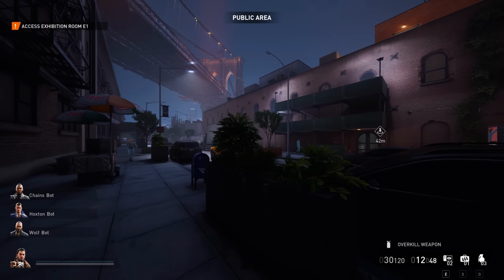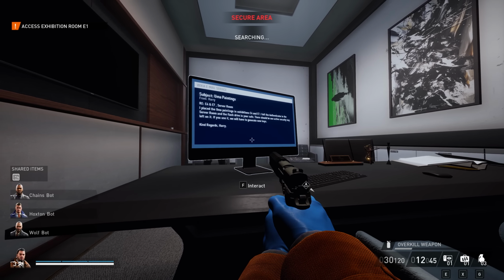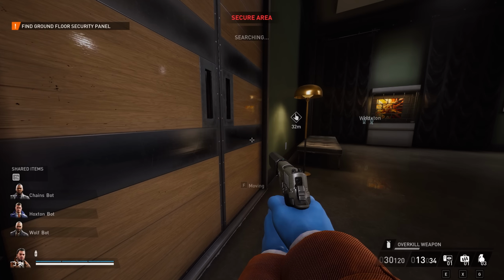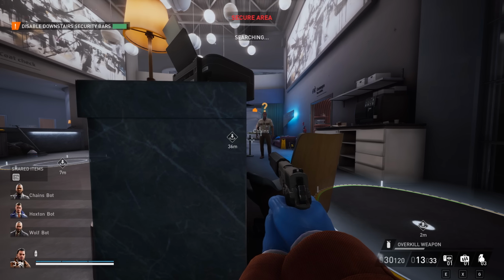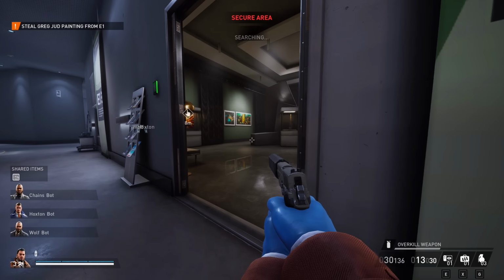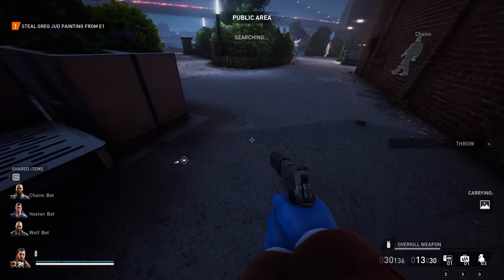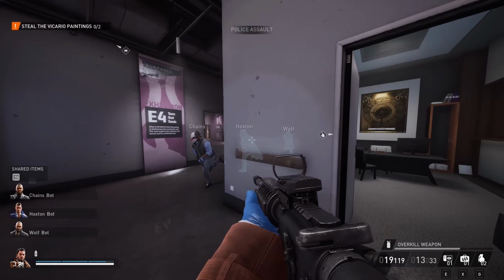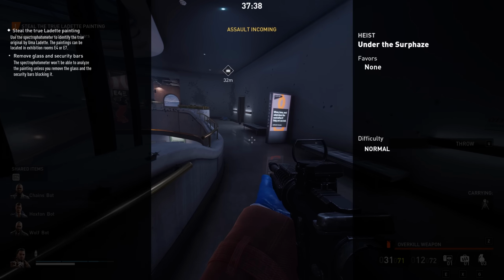Solo PAYDAY 3 is INTENSE!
It is super fun to solo heist Payday 3 with stealth!

Never Easy - Mattie Maguire

🖥 PC Specs
CPU: Intel Core i9-13900K
GPU: ASUS TUF GeForce RTX 4090 OC
Motherboard: ASUS ROG Maximus Z790 Hero LGA 1700
Ram: TEAMGROUP T-Force Delta RGB DDR5 48GB Kit (2x24GB) 7200Mhz CL34 A-DIE
CPU Liquid Cooler: NZXT Kraken Elite RGB 360 - RL-KR36E-B1 - 360mm AIO
Case: NZXT H9 Flow Dual-Chamber ATX Mid-tower
SSD: Samsung 980 PRO SSD 2TB PCIe NVMe
Power Supply: Corsair RM1200x Shift ATX
🖱️ Accessories
New Gaming Monitor: ASUS ROG Swift 27”1440P OLED PG27AQDM
Old Gaming Monitor: ASUS TUF Gaming 27" 2K HDR VG27AQ
Keyboard: Razer Huntsman Mini 60% Gaming Keyboard Linear Optical Switches
Mouse: Logitech G PRO X SUPERLIGHT Wireless Gaming Mouse
Microphone: Shure SM7B Vocal Dynamic Microphone for Broadcast, Podcast & Recording, XLR Studio Mic